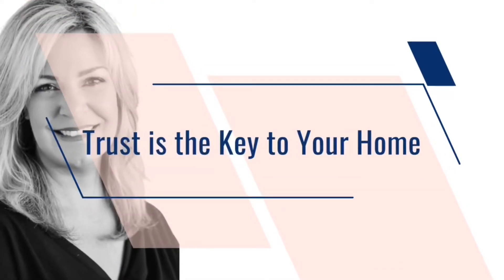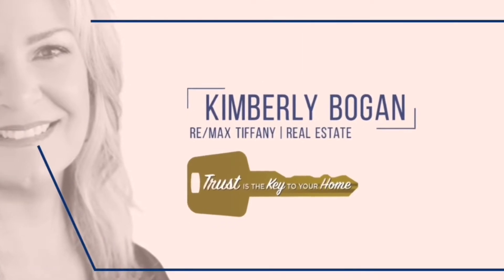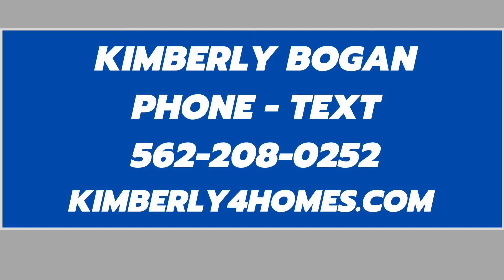5 Ways to increase your Homes Value before you Sell!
5 Ways to Increase your Homes Value!

What makes the biggest and best first impressions with the least amount of cost??  In this video I'll go over what will get buyers in the door and get them to offer you the most money!!

What Can I Help You With?

Kimberly Bogan
REALTOR®  |  Lic# 0‌1997792